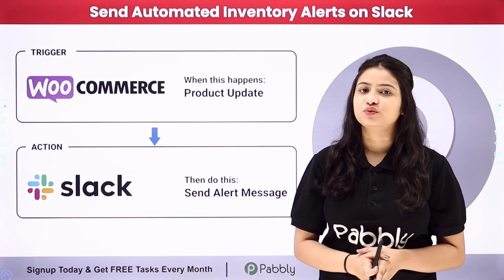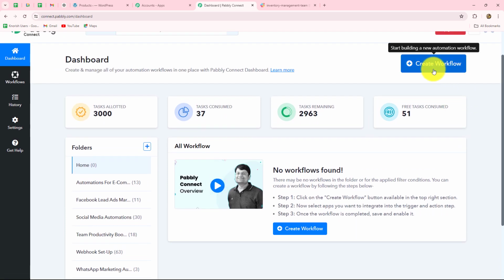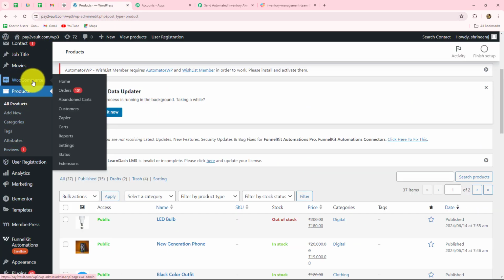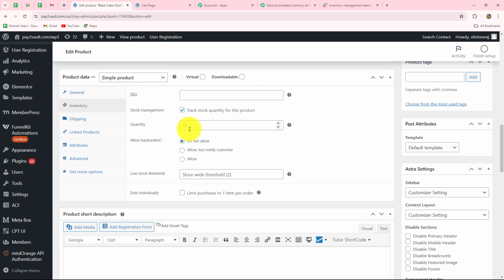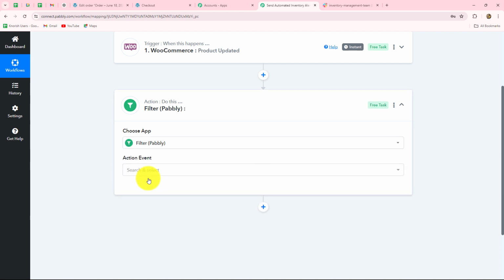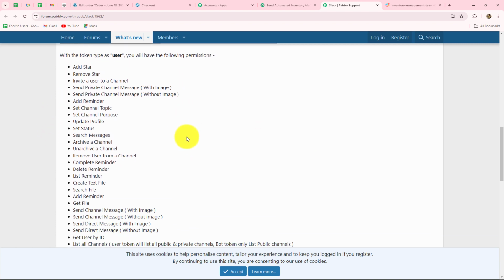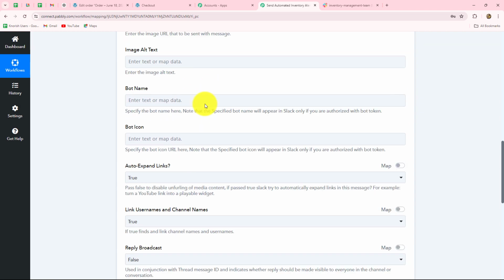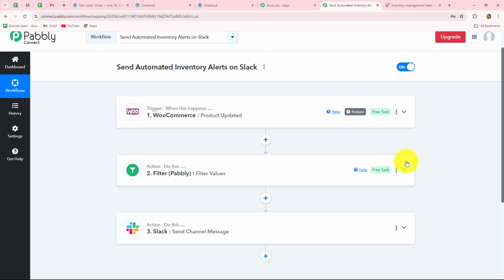How to Send Automated Inventory Alerts on Slack | WooCommerce Slack Integration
In this tutorial, we'll guide you through the process of sending automated inventory alerts on Slack using Pabbly Connect. WooCommerce is a powerful e-commerce platform, and Slack is a popular team communication tool. By integrating WooCommerce with Slack, you can receive real-time inventory alerts directly in your Slack channels, ensuring you stay updated on stock levels. Follow our step-by-step instructions to set up this integration efficiently with Pabbly Connect, ensuring that your inventory alerts are automatically sent to Slack.

1. Automation: Pabbly Connect offers automation capabilities that can help you automate mundane and repetitive tasks. This allows you to save time, money and resources.

2. Integration: Pabbly Connect provides a wide range of integrations so that you can connect different web services with each other. This helps you to create smarter workflow processes and make your business more efficient.

3. Security: Pabbly Connect takes security seriously and provides an industry-standard security system to protect your data and applications.

4. Scalability: Pabbly Connect is highly scalable and allows you to easily add new applications and services to your workflow.

 5. Cost-effective: Pabbly Connect is cost-effective and provides plans for different business sizes.